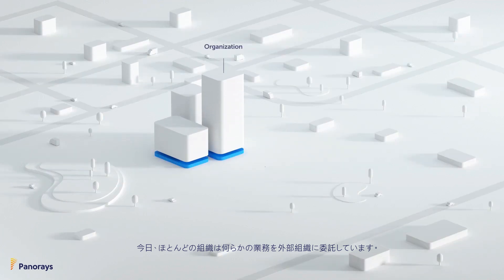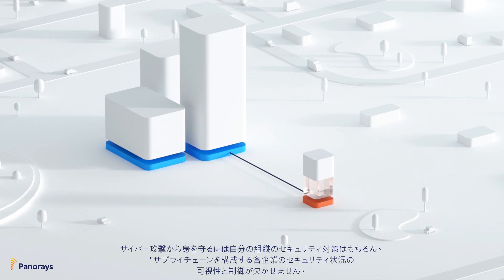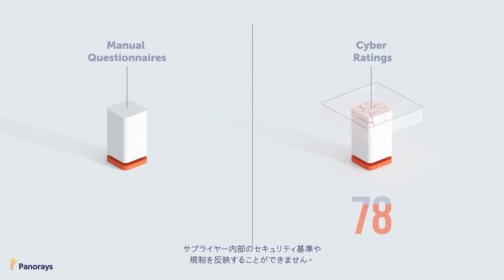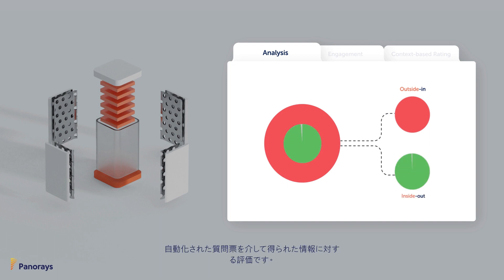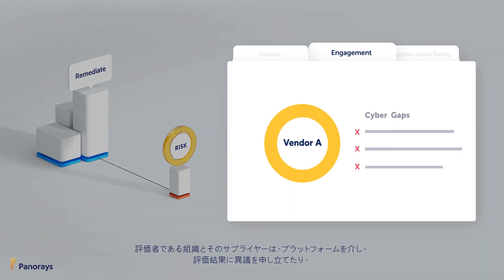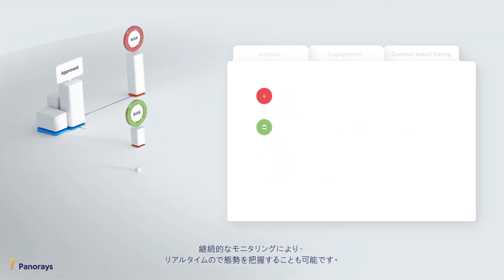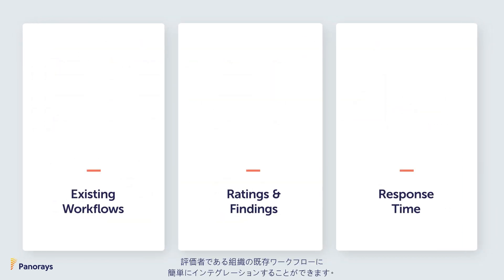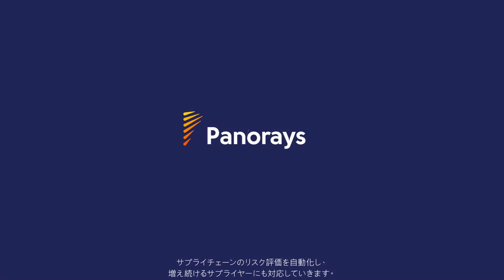An Introduction to Panorays - Japanese subs